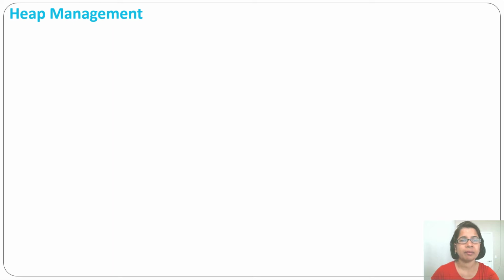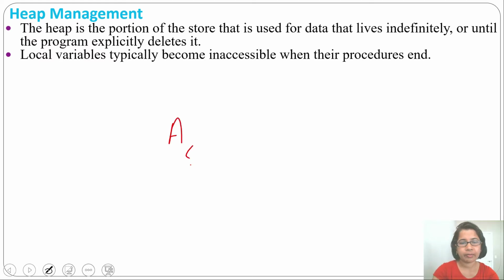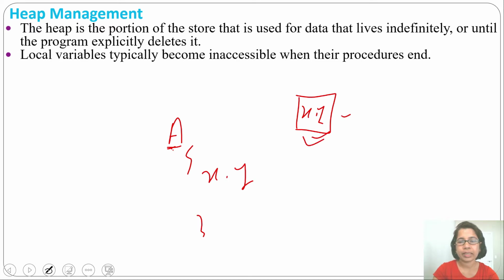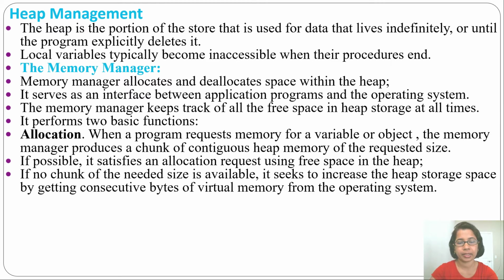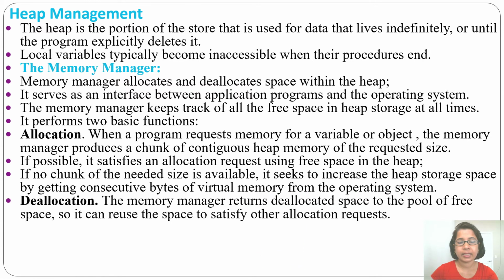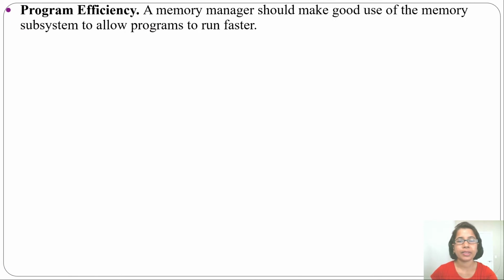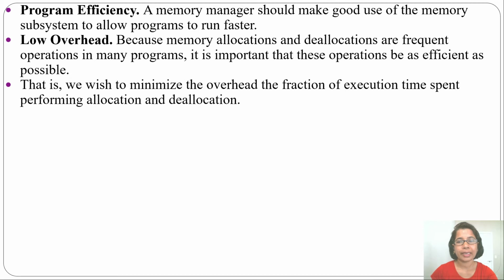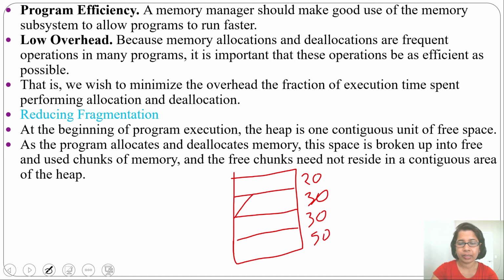Ch 3.47:Heap Management |Compiler Design GATE CSE Lectures by Monalisa Pradhan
In this lecture i discussed Heap Management,The Memory Manager